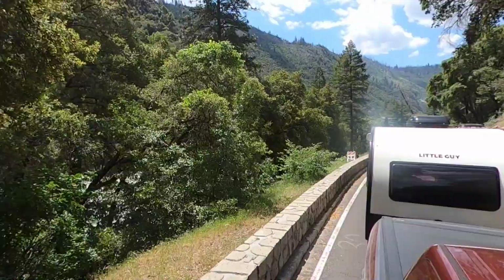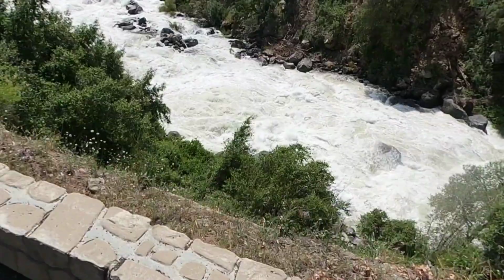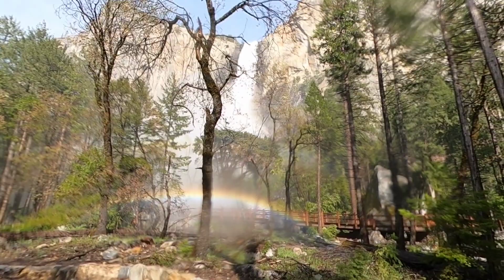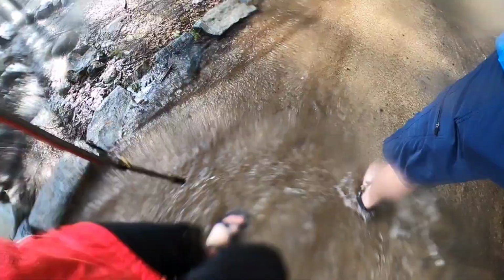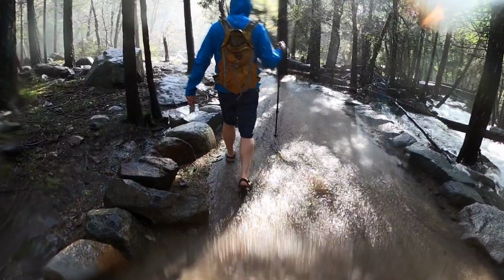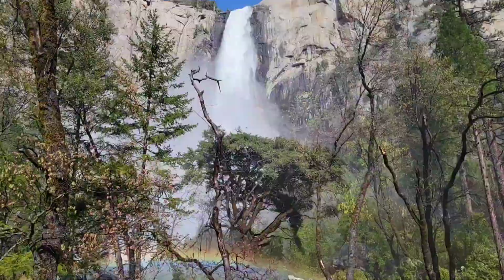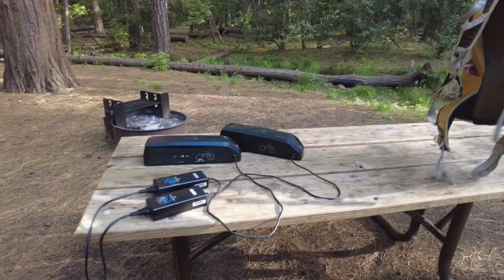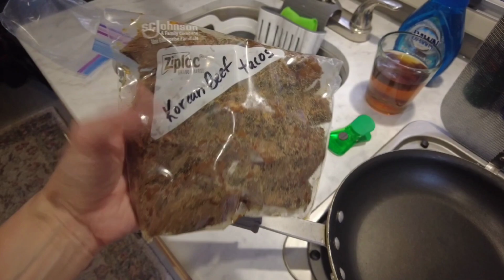We made it to Yosemite in our Little Guy Max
Yosemite does not disappoint!! This may take our #1 spot for National Parks.

The most valuable tip- Take your bikes/ebikes to Yosemite. Traffic is crazy.

Thanks,
Chris & Christy

by Sweetara Music
through Power Director